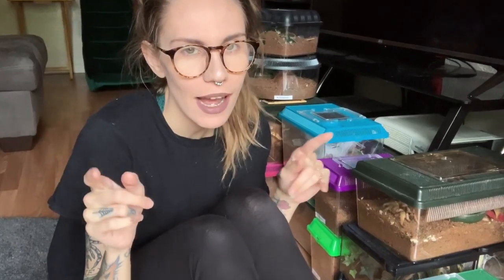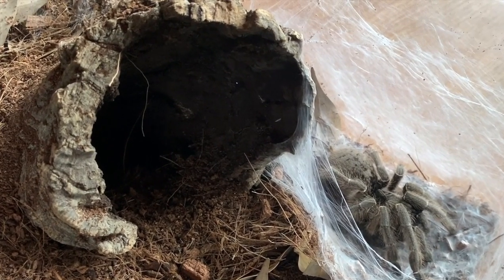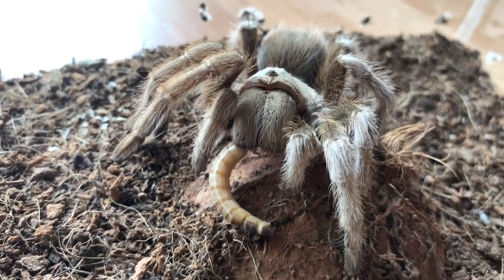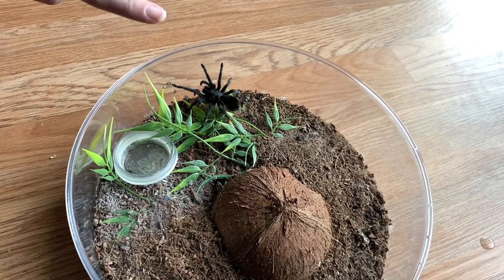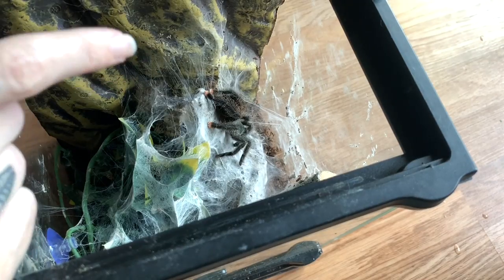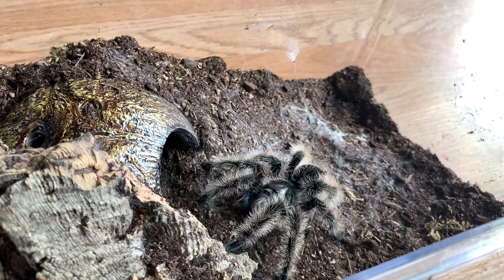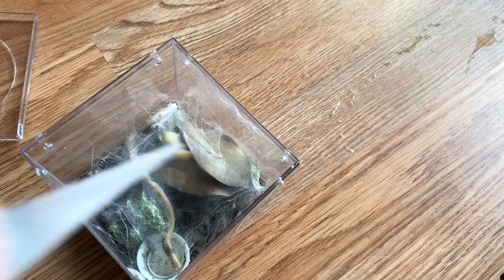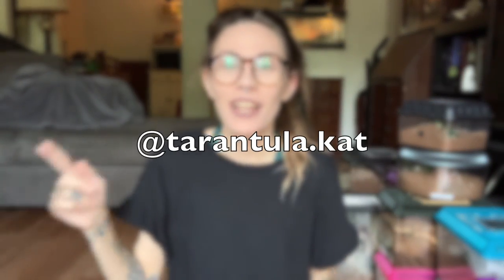Feeding ALL MY FEMALE TARANTULAS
In this video we feed almost 20 FEMALE TARANTULAS, basically all the ones that I am 90-100% are female in my collection. Female tarantulas are usually more desired and "worth more" because they generally live much longer than males and tend to grow larger.

Species fed (in order)
S hoffmanni
C darling
C marshalli
L striatipes
B hamorii
A chalcodes
H chilensis
C cyaneopubescens
A hentzi
A eutylenum
A seemani
A seemani
A avicularia
G porteri
B vagans
B albopilosum
G pulchripes
H villosella
E murinus

thank uuuuu